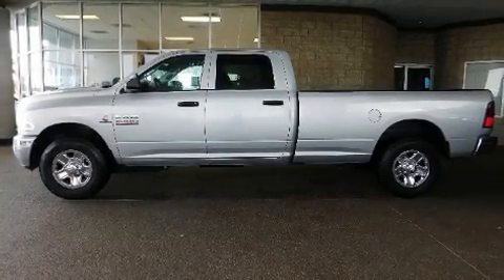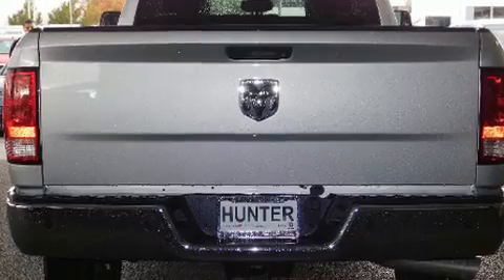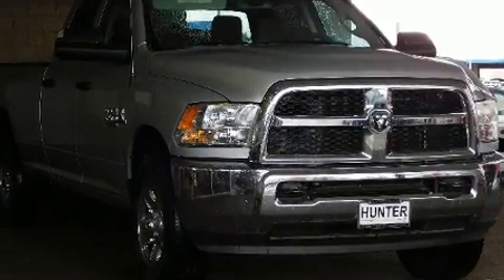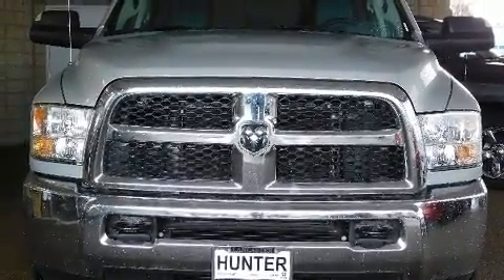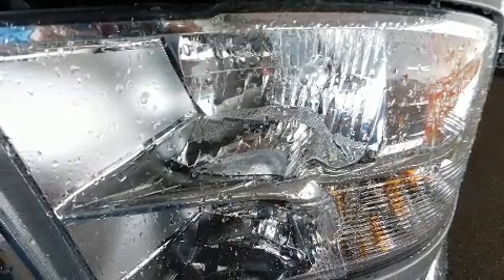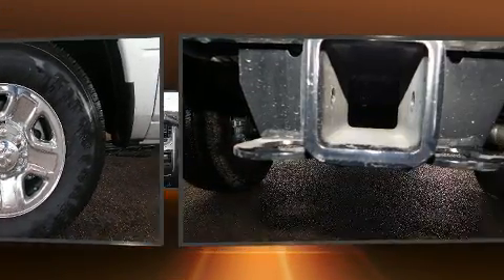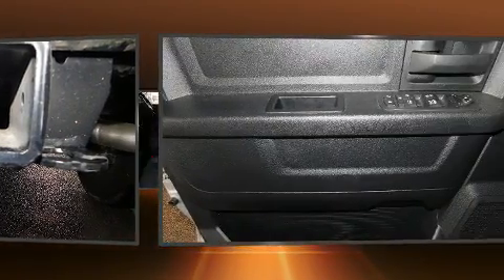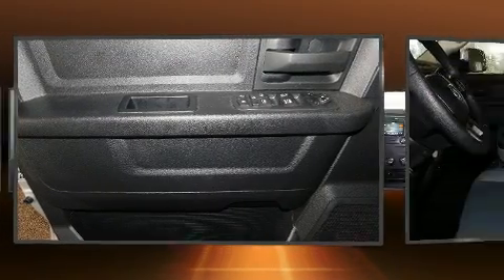2016 Ram 2500 Tradesman in Lancaster, CA 93534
Take command of the road in the 2016 Ram 2500. This 4 door, 6 passenger truck is ready to drive off the showroom floor! It features an automatic transmission, rear-wheel drive, and a refined 6 cylinder engine. All of the following features are included: 1-touch window functionality, a rear step bumper, a front bench seat, air conditioning, tilt steering wheel, power windows, and more. Passengers are protected by various safety and security features, including: head curtain airbags, front SIDE impact airbags, traction control, brake assist, ignition disabling, and 4 wheel disc brakes with ABS. Various mechanical systems are monitored by electronic stability control, keeping you on your intended path. You will have a pleasant shopping experience that is fun, informative, and never high pressured. Please don't hesitate to give us a call.